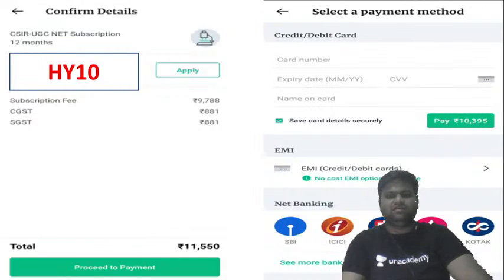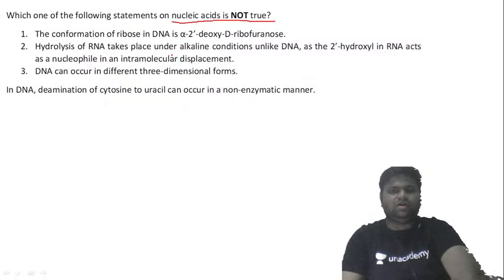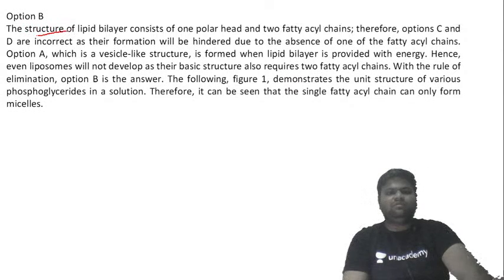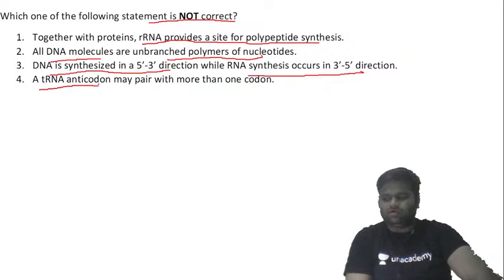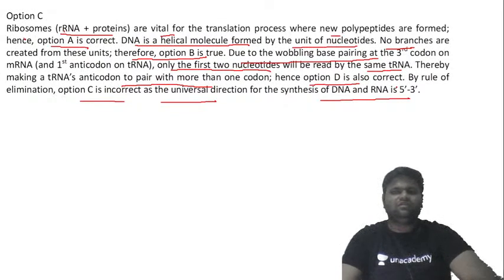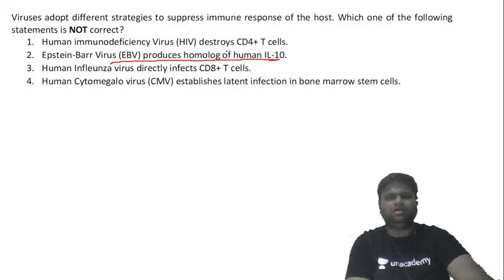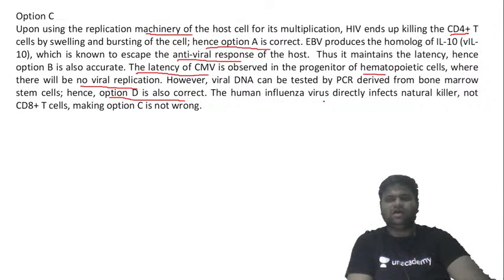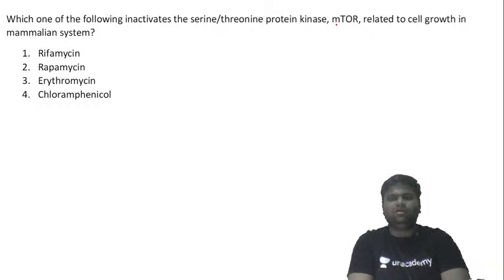12:00 PM - CSIR NET 2020 | 45 Days Crash Course | Life Science by Himanshu Yadav | Important MCQ's